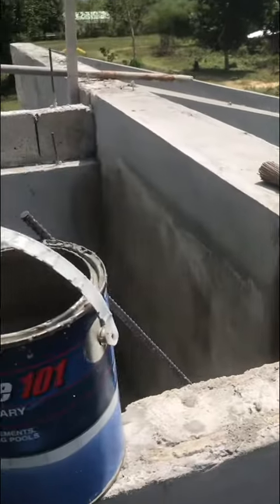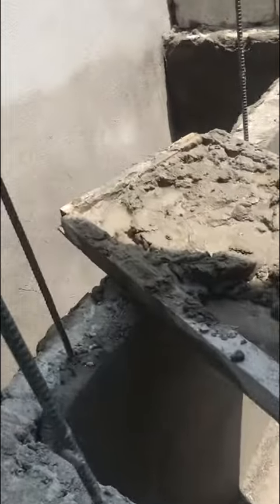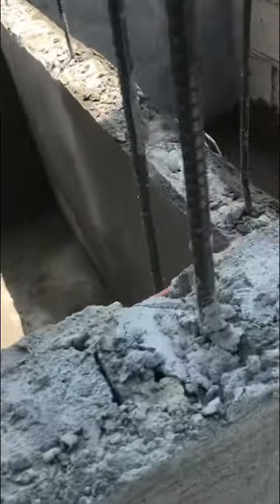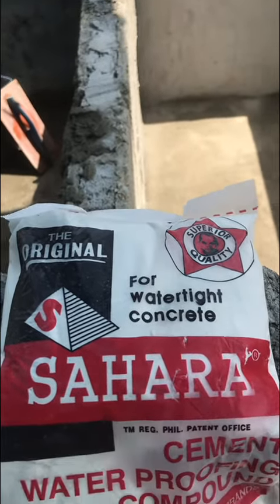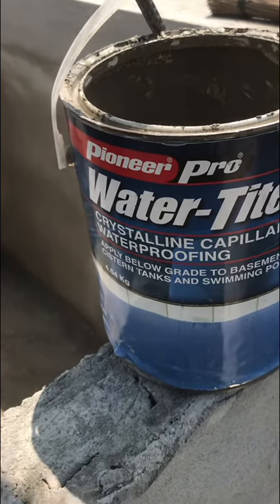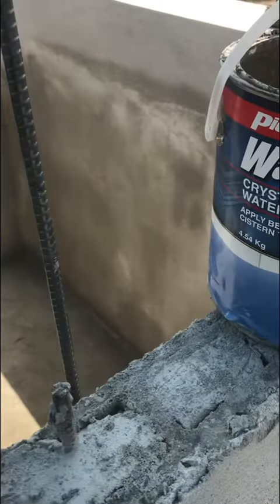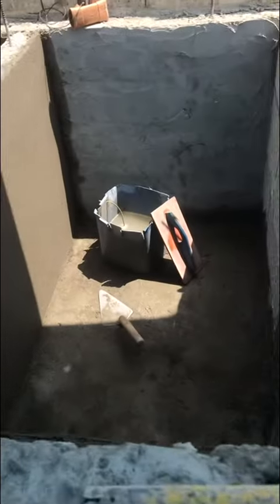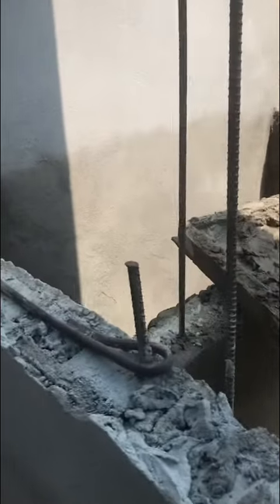Adding waterproofing to the cement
Pioneer watertite 101 Sahara waterproofing cistern tank charcoal sentiment Philippines